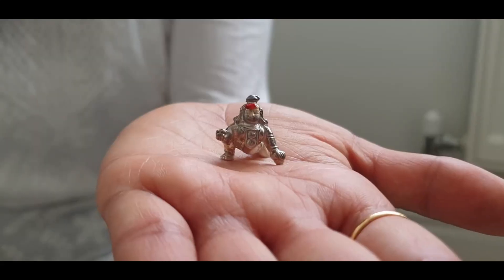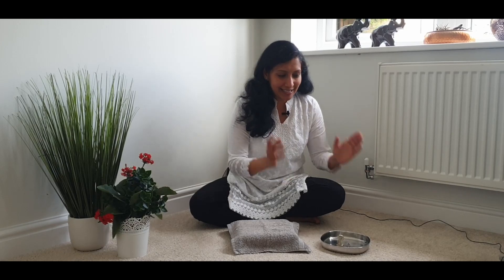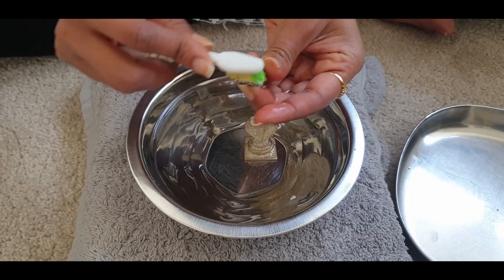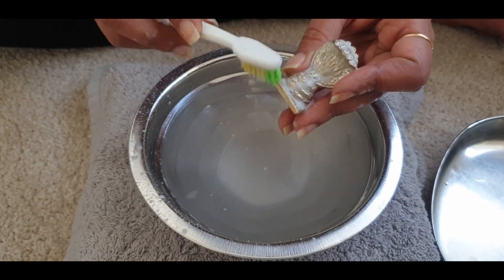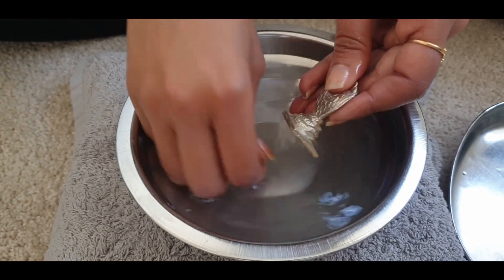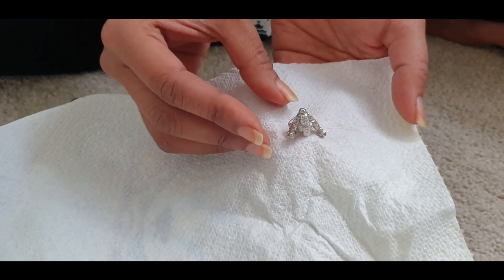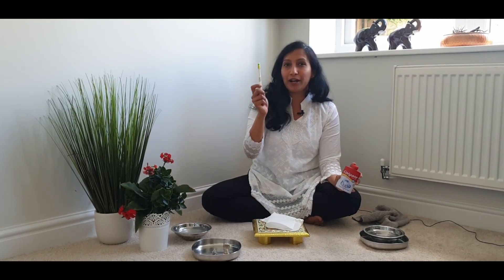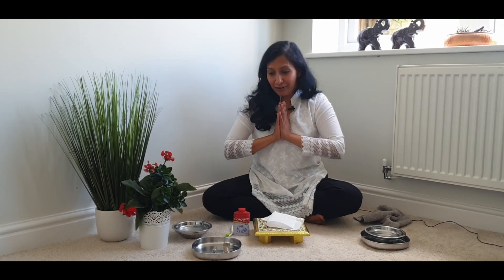How to clean Silver | How to clean Panchaloha the easy way at home | Remove Tarnish without polish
Hello everyone,
Do you find it tricky to clean and maintain the spark of your silver utensils, idols at home? Here is a very simple and easy cleaning tip that I have been following at home past many years, sharing it with you all. Hope you find it useful!

Video & Photo Credits : Shreya Bellary

If you would like to watch: How to clean silver | How to clean Panchaloha idols | How to clean idols at home | How to clean silver the easy way | Clean silver | Remove tarnish without polishing or using harsh chemicals | How to clean pooja items at home with ease | How to clean silver items at home | Easiest way to clean silver at home | Tips on how to clean silver | Cleaning Panchaloha at home easy method

Yours Truly
Xxx